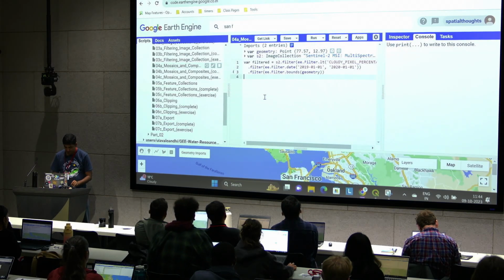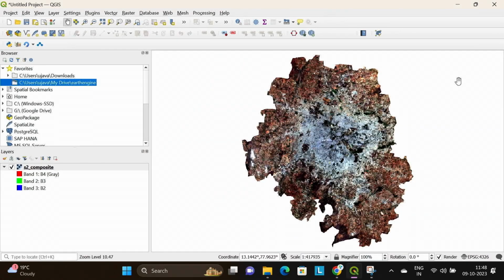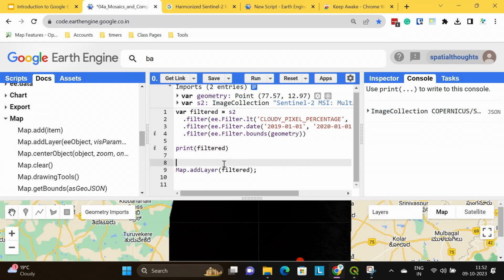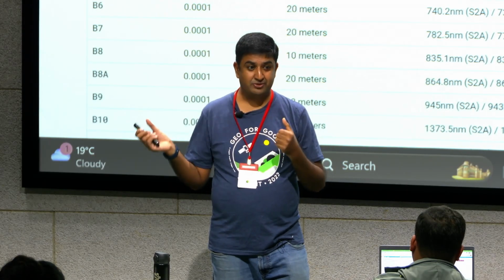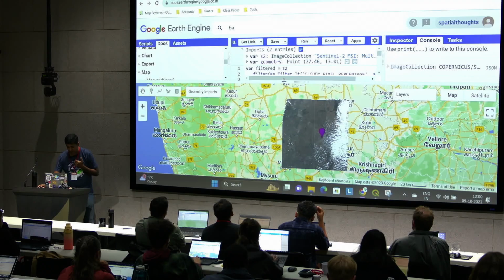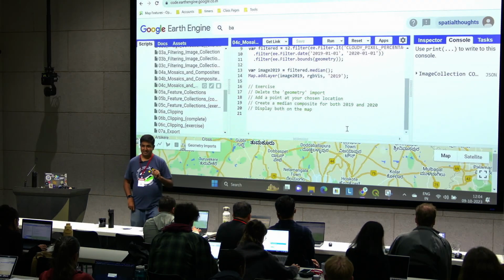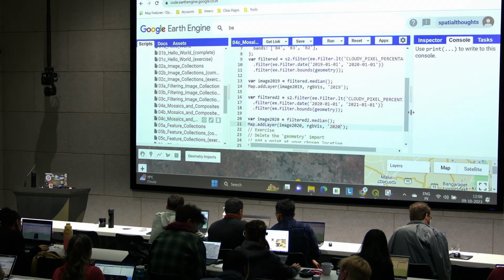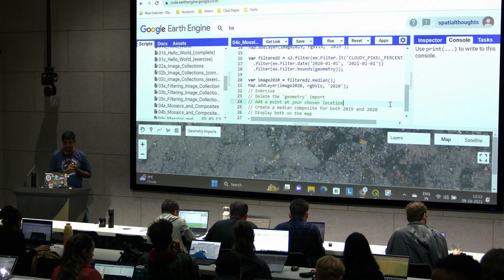(5/14) Cloud-free, Median vs Mean, & True Color Techniques in Earth Engine JavaScript | Geo4 Good'23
👉 A slide deck containing links to the workshop code repository and workshop resources
👉 Stay updated with Ujaval (@SpatialThoughts) on Twitter

❤️🌍 DESCRIPTION:
Dive into the intricacies of processing and visualizing true color satellite images using the powerful Google Earth Engine. This tutorial, led by expert Ujaval Gandhi, unveils how to handle Sentinel-2 data, interpret reflectance values, and create cloud-free composites. Whether you're a scientist, researcher, or enthusiast, this video empowers everyone with the knowledge to harness Earth Engine for environmental insights. Learn more about mapping technology's role in driving sustainable future initiatives. Ready to transform your understanding of our planet? Reuse the code, explore the environment, and contribute to social and environmental change.

💻 TIMESTAMPS:
0:00 - Introduction to Visualization
0:52 - Understanding Black Boxes in Visuals
2:52 - Custom Stretch Technique
7:44 - Visual Parameters Encoding
9:19 - Utilizing Map.addLayer Name Parameter
10:10 - Significance of the Number 3000
12:43 - Mosaicking Explained
16:19 - Composite Creation Process
19:53 - Exercise 4C Walkthrough
23:45 - Fundamentals of Change Detection
24:34 - Practical Exercise on Change Detection

🎙️ SPEAKERS:
 Ujaval Gandhi, Spatial Thoughts